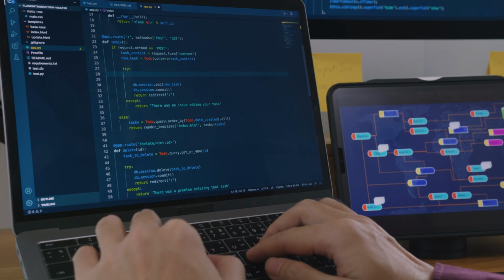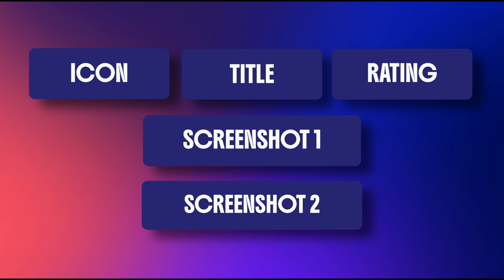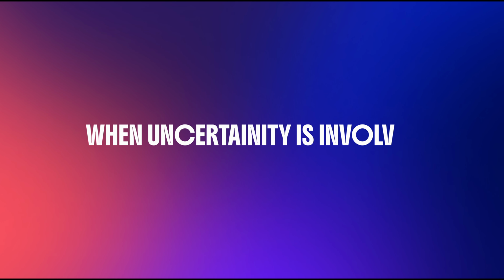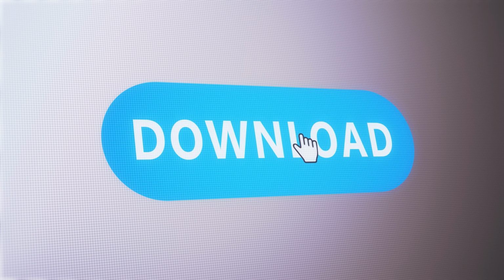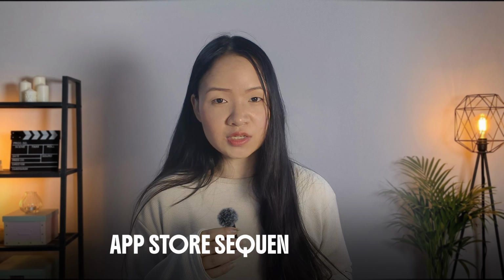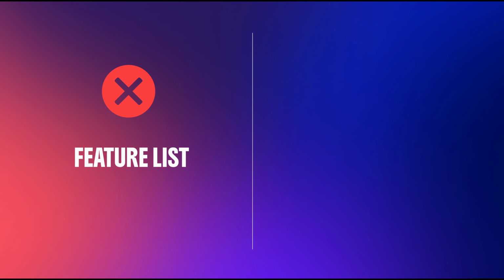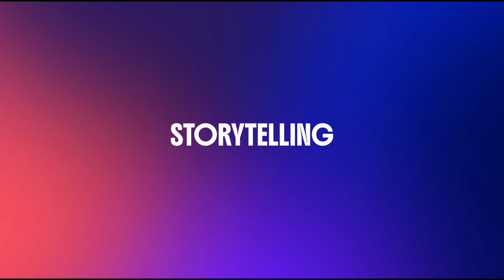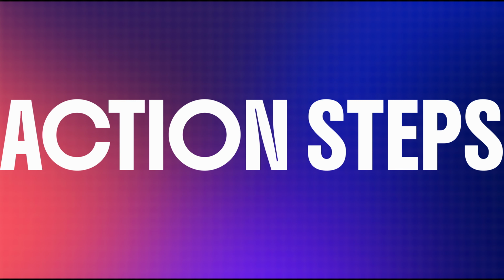The Secret to High-Converting App Store Screenshots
Did you know that simply improving your app screenshots can significantly increase your App Store conversion rate?

In this video, you'll learn the psychology behind high-converting App Store screenshots and the proven principles top apps use to increase conversions.

Whether you're an indie developer, startup founder, or app marketer, these strategies will help you turn more App Store visitors into installs.

✅ Why your first screenshot matters most
✅ How to communicate your app's value in under 3 seconds
✅ Features vs. benefits: what actually drives installs
✅ Creating a clear visual hierarchy
✅ Reducing cognitive load for better conversions
✅ Using social proof to build trust
✅ Structuring screenshots to tell a compelling story
✅ Emotional triggers that increase conversions
✅ A practical screenshot framework you can apply today

Design professional App Store and Google Play screenshots in minutes with AppLaunchpad.

Chapters
00:00 Intro
00:51 The Problem
02:08 The 3 Second Rule
03:30 Attention Hierarchy
04:28 Cognitive Load
05:26 Benefit-First Messaging
06:31 Social Proof
07:48 Storytelling
08:48 Emotional Triggers
09:39 Recap
10:20 AppLaunchpad Screenshot Framework
11:52 Action Steps

Which psychology principle are you going to implement first?